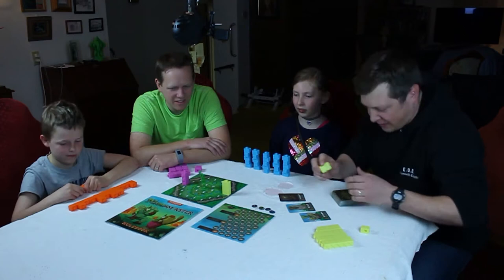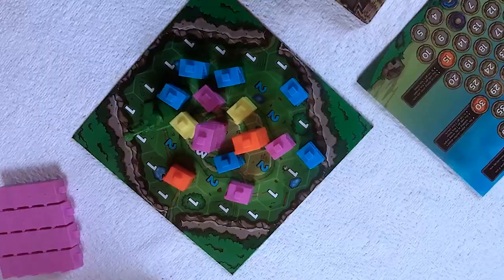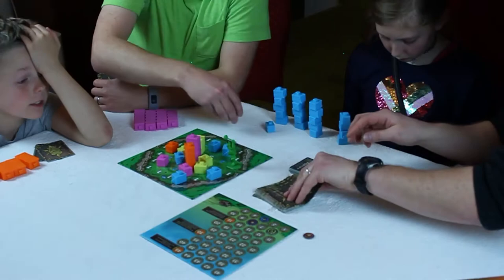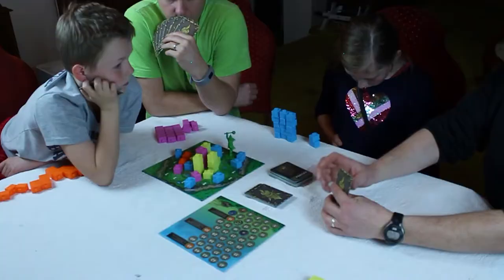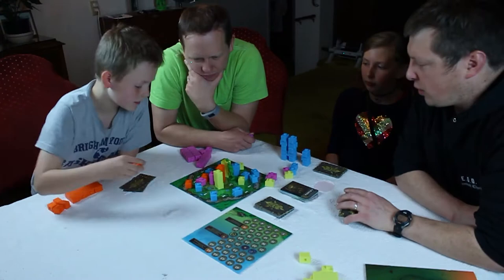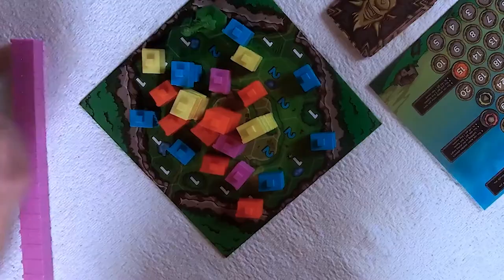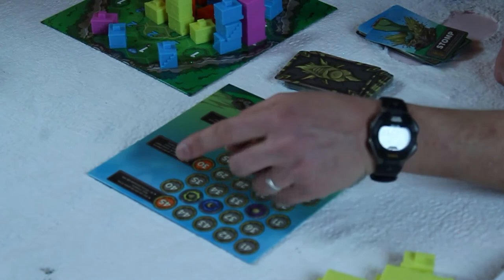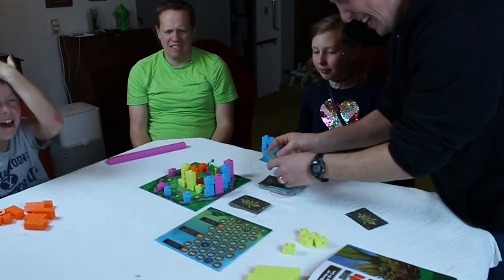How to Play Marry the Monster + Full Game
Learn how to play Marry the Monster + watch a full game played!

Petersen Games was founded to make games with top-grade components, amazing art, and great depth of gameplay. We are explicitly trying to provide a luxury, high-end product for the hobby community.

We got our start decades ago when Sandy Petersen first conceived of the idea of doing a roleplaying game based on H. P. Lovecraft’s stories. That original idea, the Call of Cthulhu roleplaying game, is still in print today. Since that time Sandy has worked on many tabletop products, including helping with the development of the original Arkham Horror board game. He also spent almost 20 years in the computer gaming industry as a designer on the teams that produced Civilization, Doom, Quake, the Age of Empire series and Halo Wars. He returned to the world of tabletop gaming with the famed Cthulhu Wars strategy game and is now Chief Creative Officer of his own company.